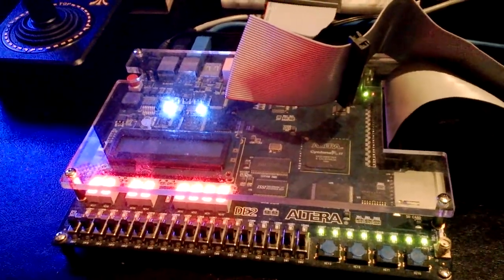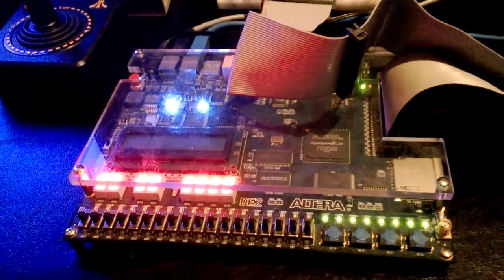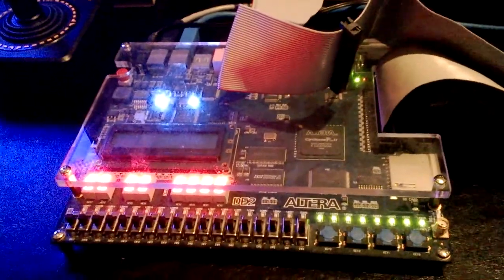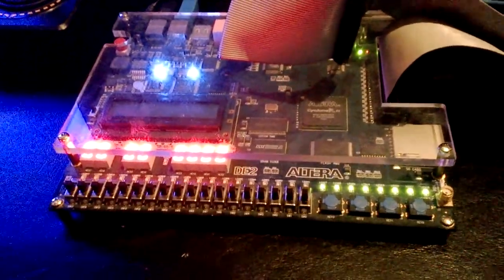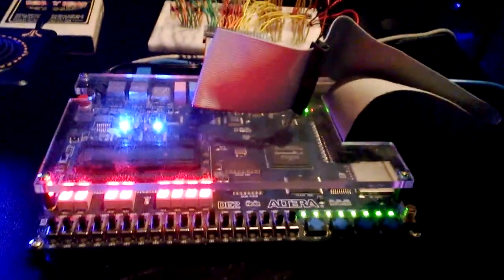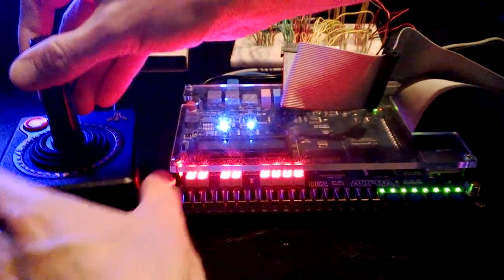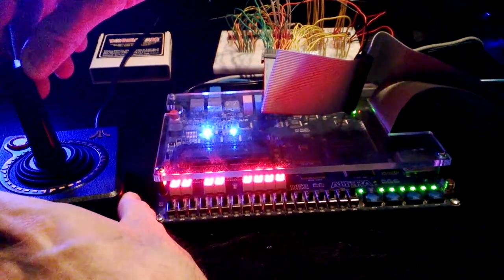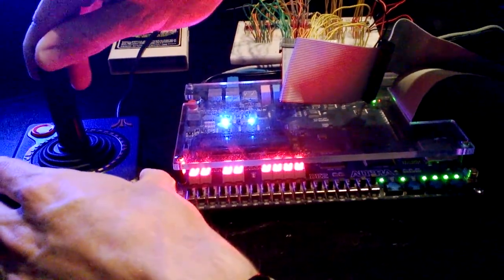Atari 2600 Bus stuffing demo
Testing a custom circuit to allow values on the data bus to be changed in real time. Also demonstrates snooping of the data bus to see what the status of the joy stick is.